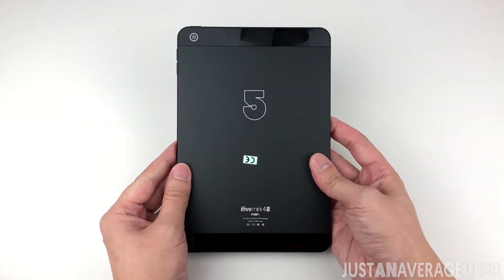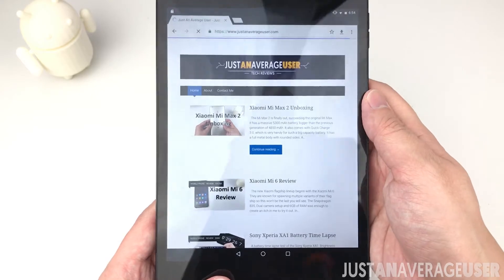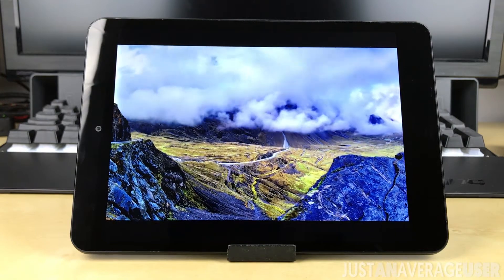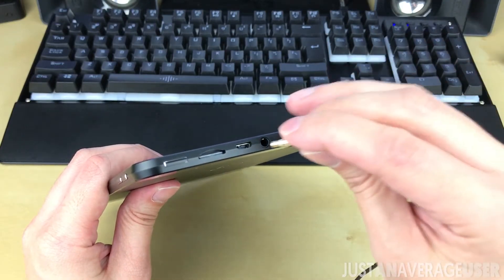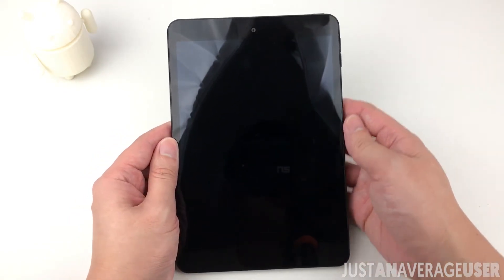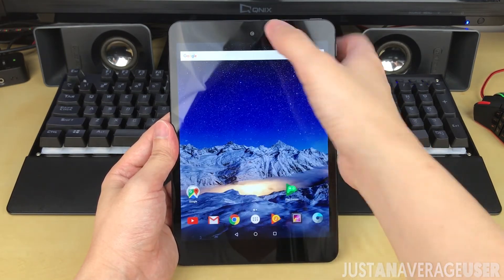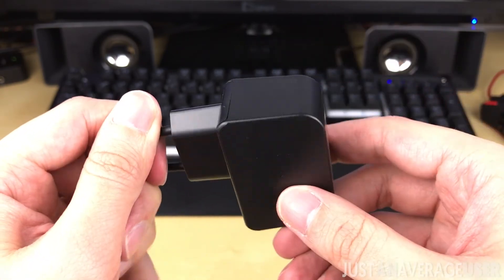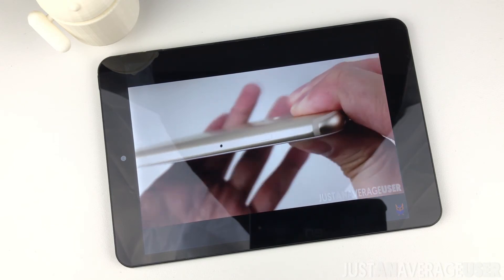Budget 2K Display Tablet - iFive Mini 4S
This is a video review of the iFive Mini 4S.

This tablet cost around SGD160 and it features a 2K resolution laminated display which is pretty uncommon at this price point.